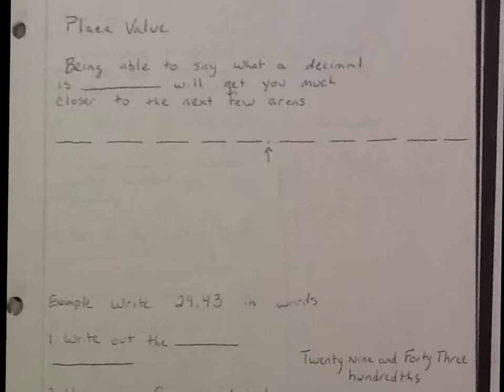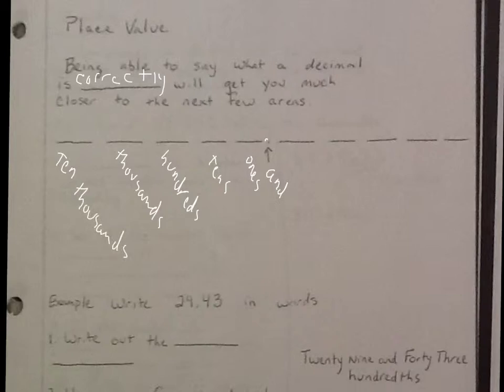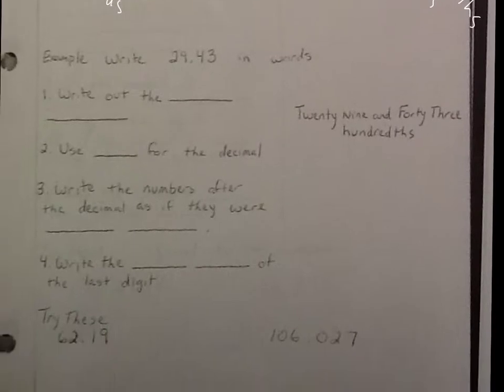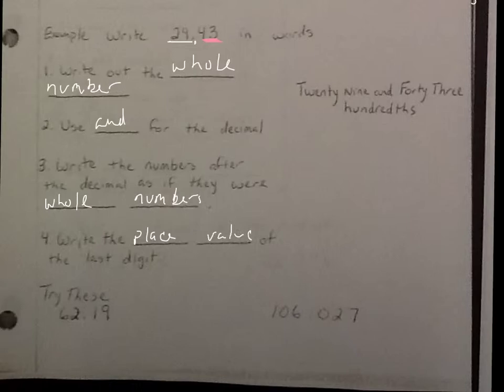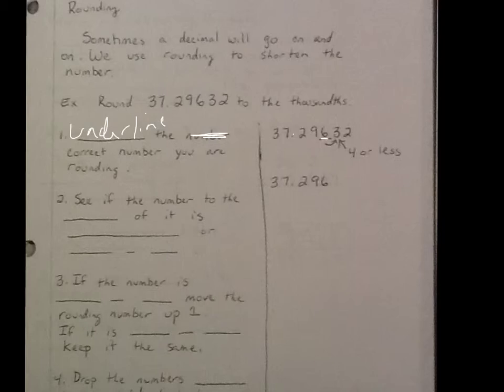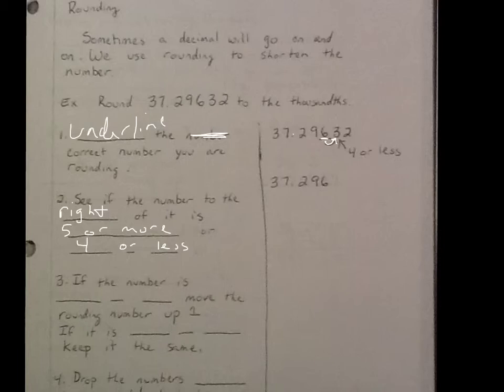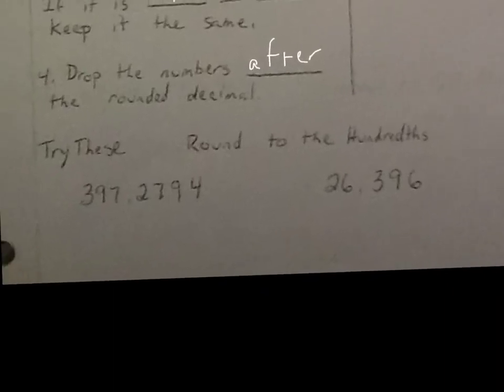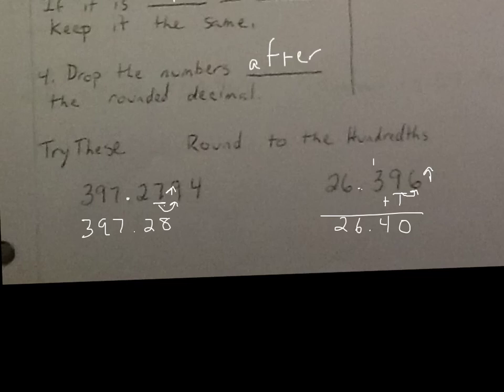Place Value and Rounding